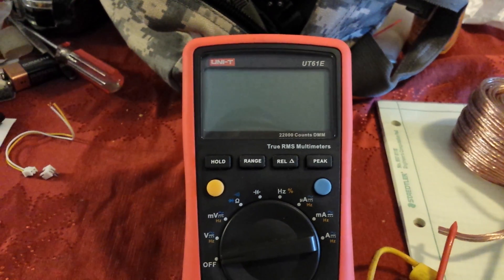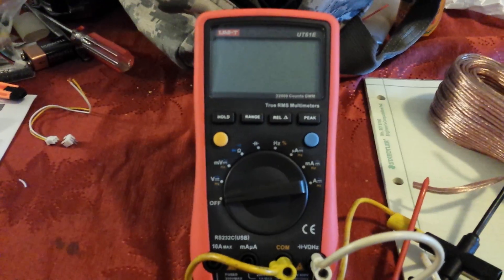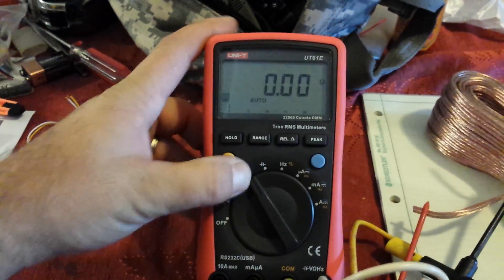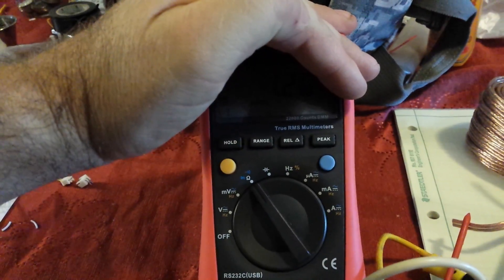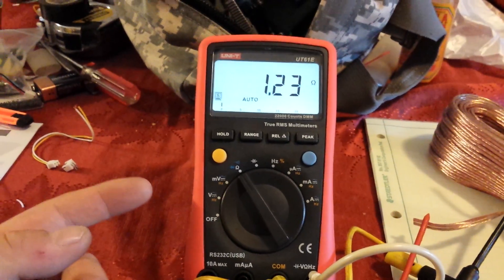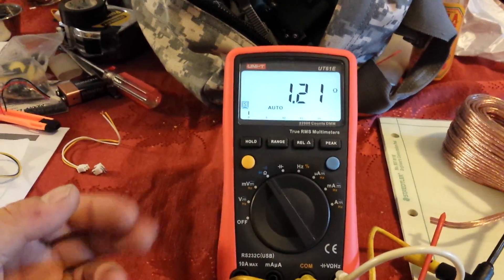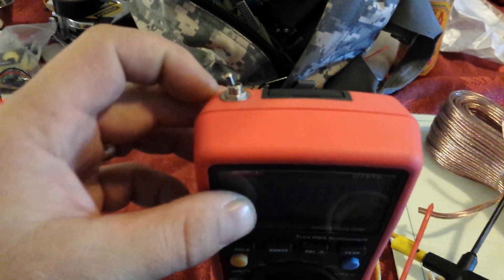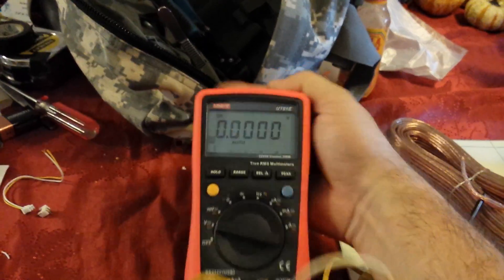UNI-T UT61E backlit display description.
Just a short video of an alternative method of illuminating a non backlit multimeter.